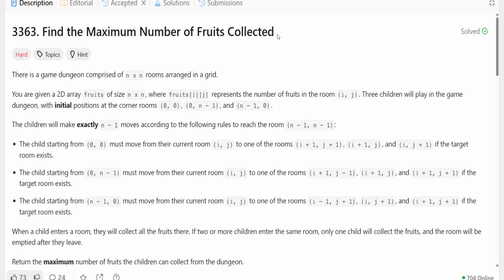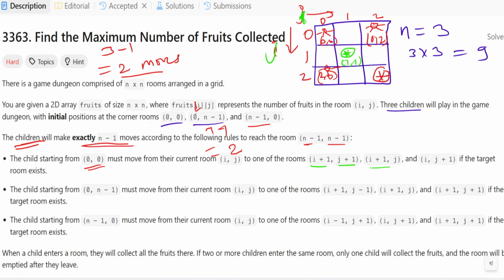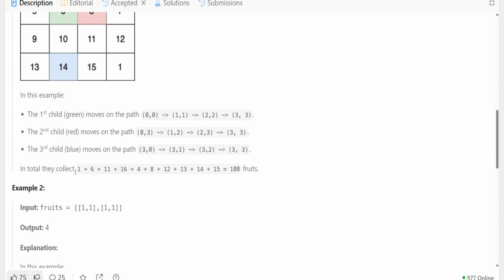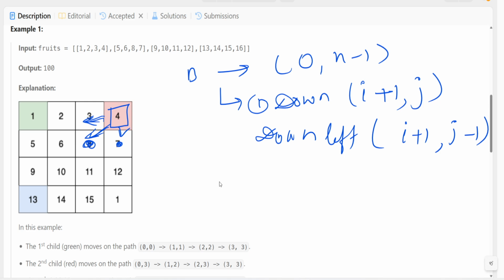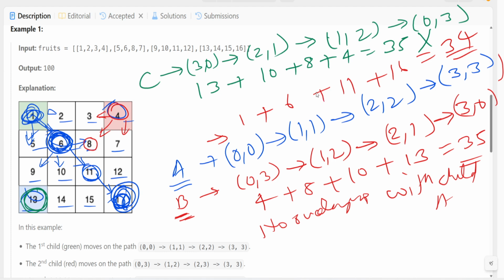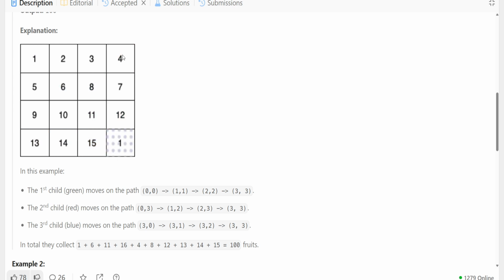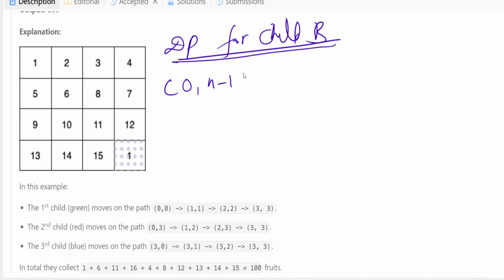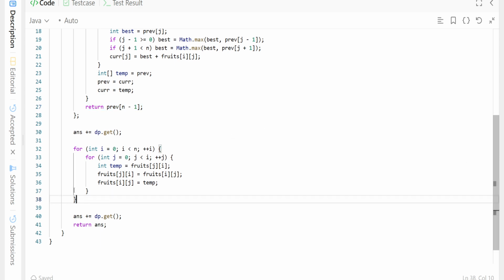Find the Maximum Number of Fruits Collected | Leetcode 3363 | Dynamic Programming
Master Leetcode 3363. Find the Maximum Number of Fruits Collected,
In this video, you will learn the concept behind the approach and deep dive into concept of asked question.

1. Daily LeetCode Solutions & Video Explanations (YouTube + Website)
2. Structured Courses [Full Course Catalog
3. DSA + System Design Bootcamps for practical, real-world readiness
4.Connect & Enroll